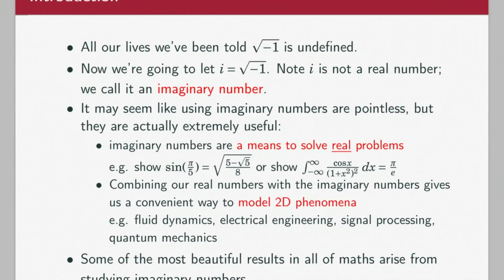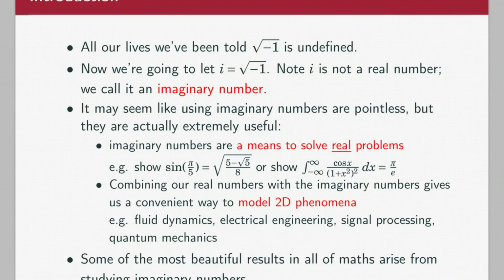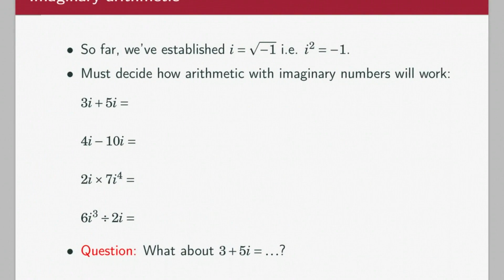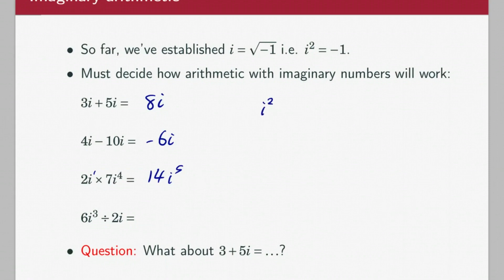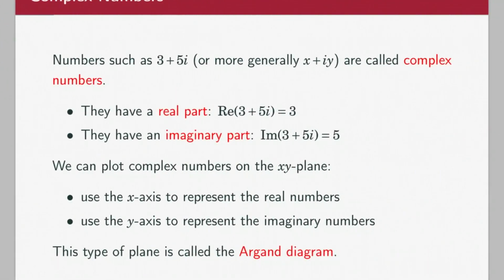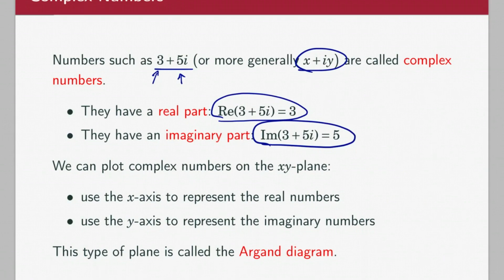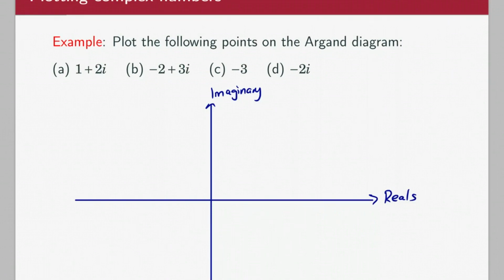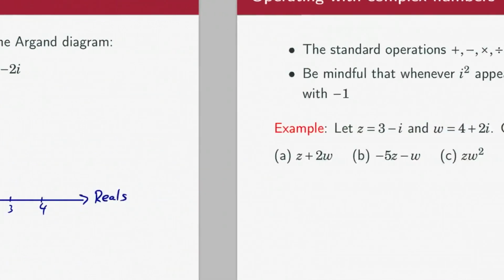complex numbers part 1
Part 1: What is a complex number?